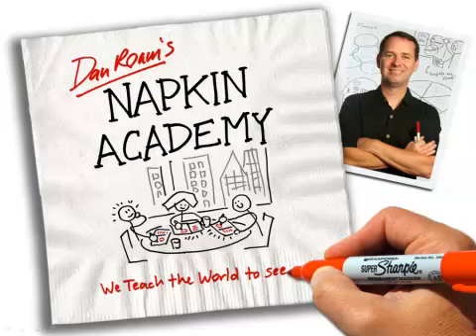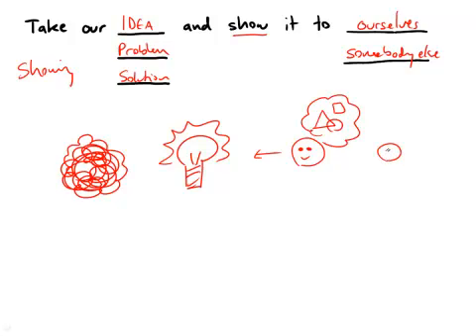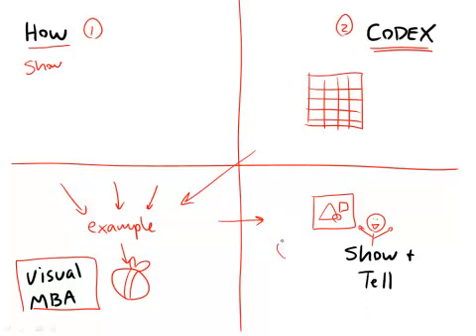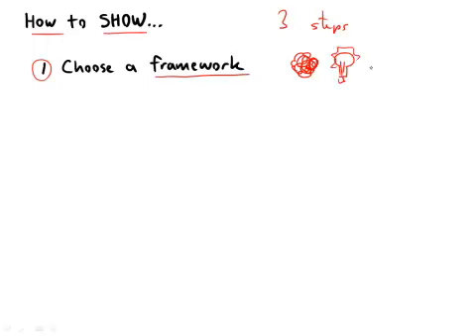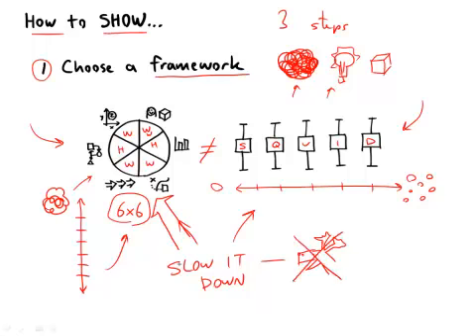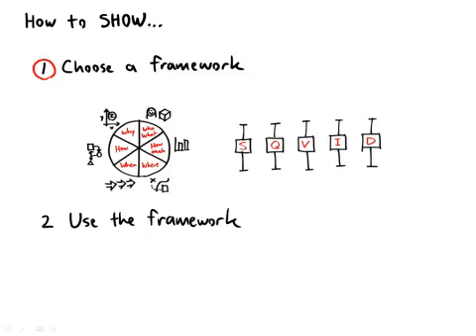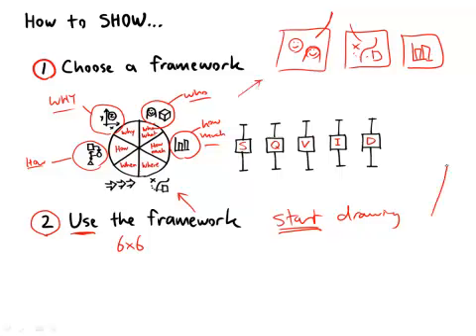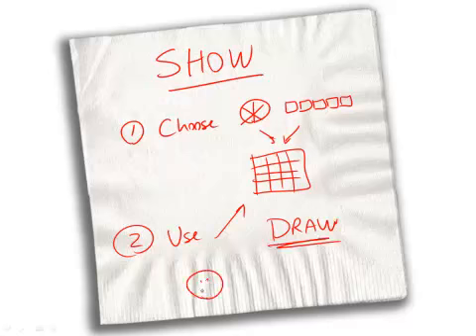Introduction to "Showing"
"Showing" is the final step in the visual thinking process. This means putting together everything we've looked at, seen, and imagined in order to create a clear and compelling visual explanation of our idea.